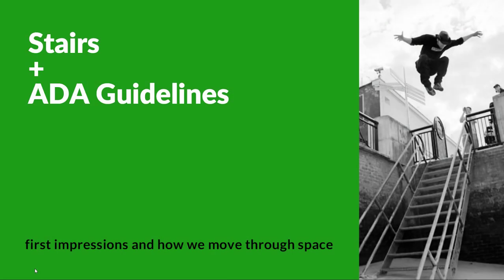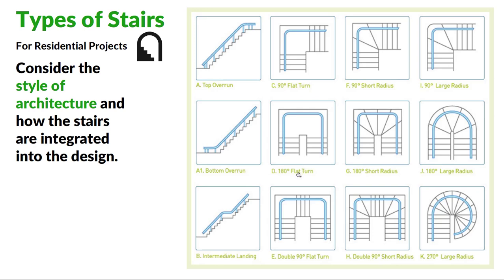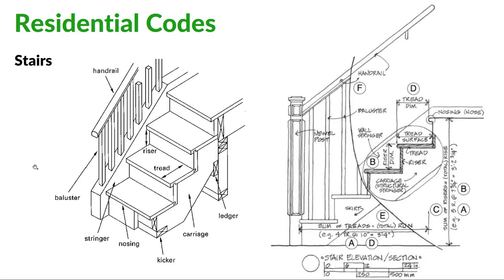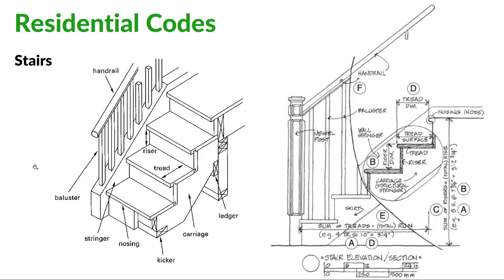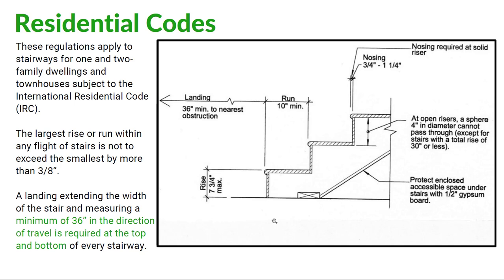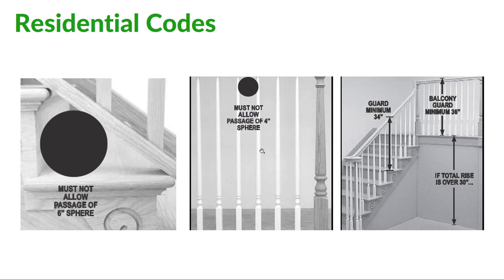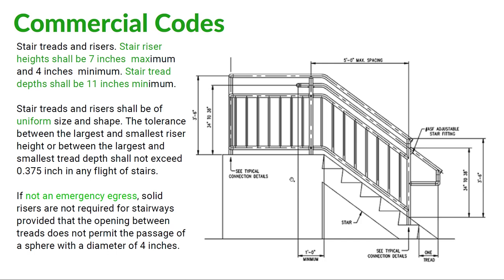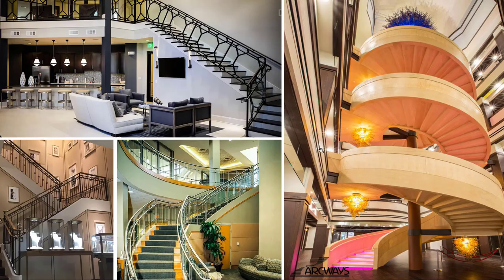Interior Design One | Stairs and ADA Guidelines